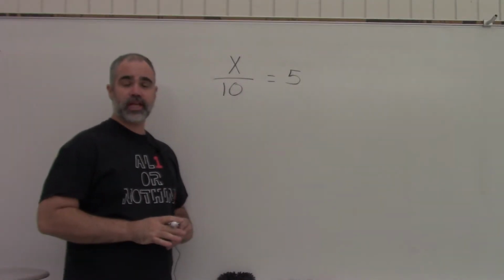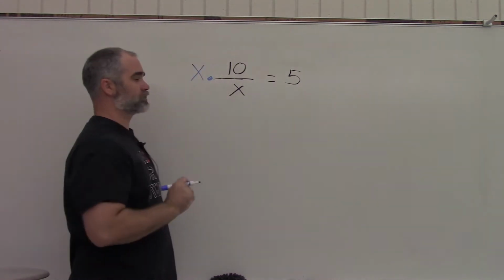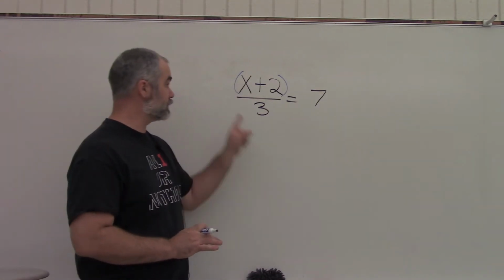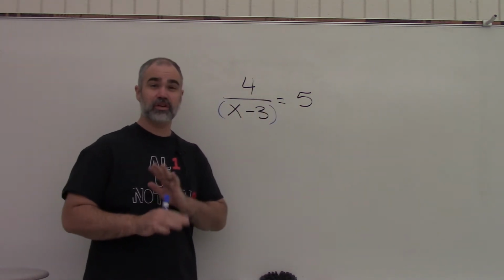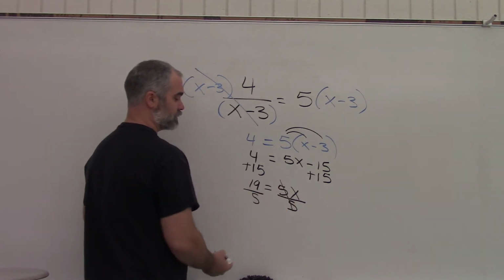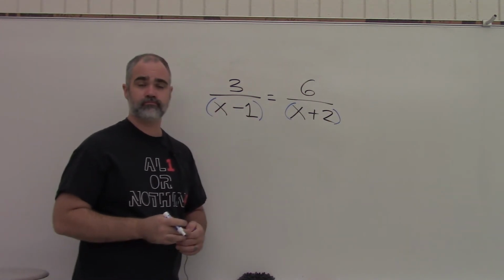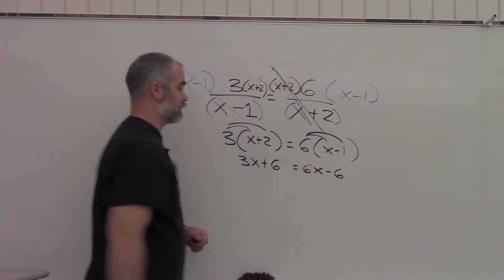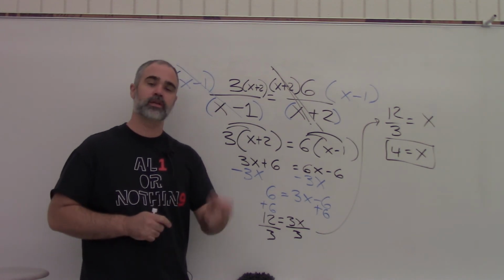Solving Crash Course Episode 7: Bigger, Uglier, Fractions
In this episode, we'll learn how to deal with even bigger and uglier fractions. Fortunately, you don't have to learn anything new! You just have to remember that fractions are really division problems! We'll learn how to apply that in the ugliest of problems.